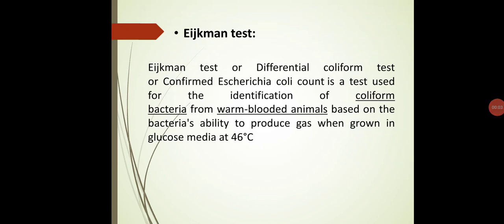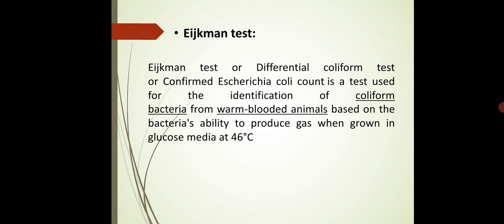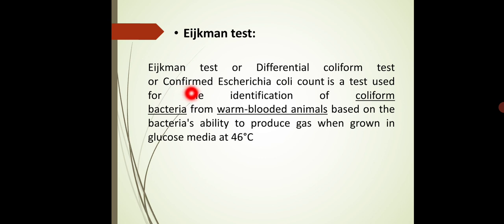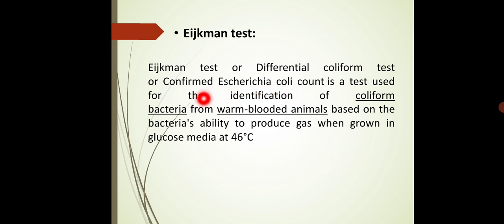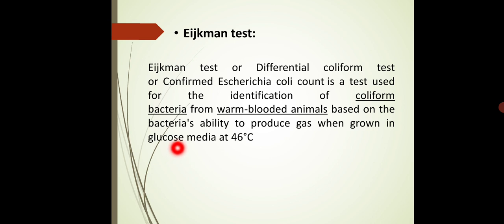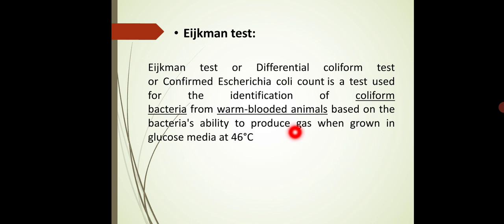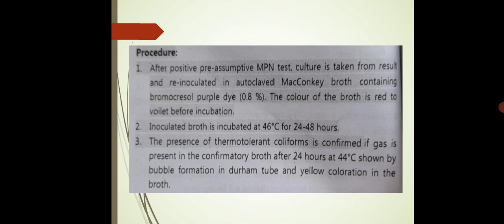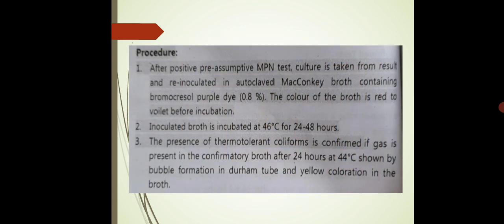Asst.Prof.P.K.Gakkhad: Eijkman test(SYBSc Microbiology MB222) Lec:31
Bacteriological analysis for potability of water:
Eijkman test:
Introduction and Principle